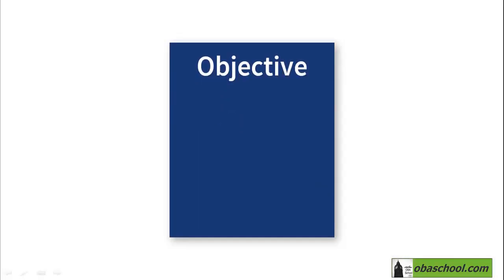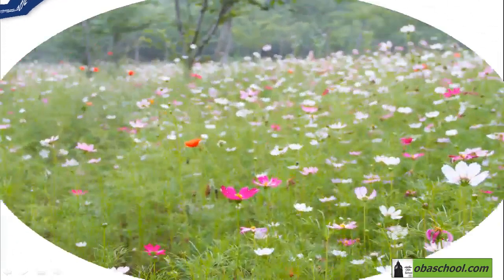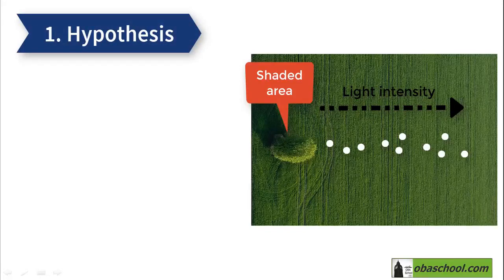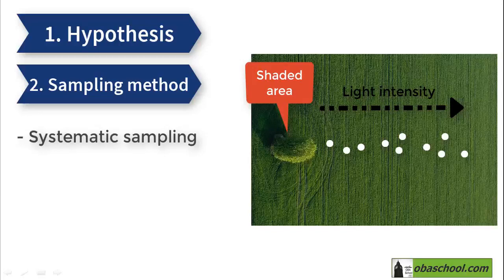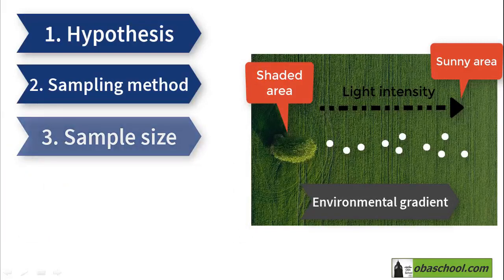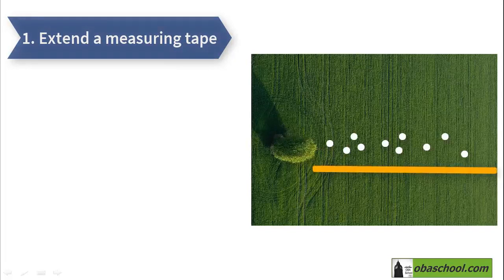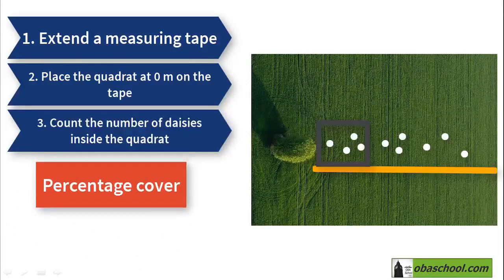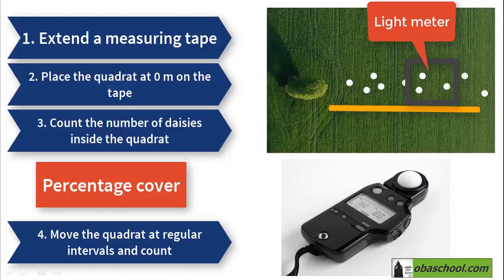Populations in Ecosystems – 1.30 Required Practical – Sampling Techniques: Systematic Sampling